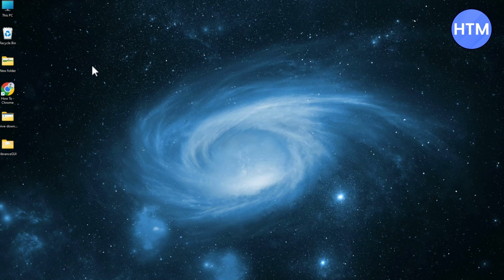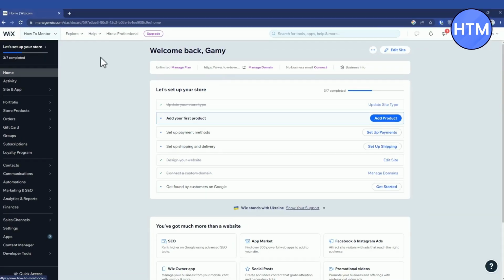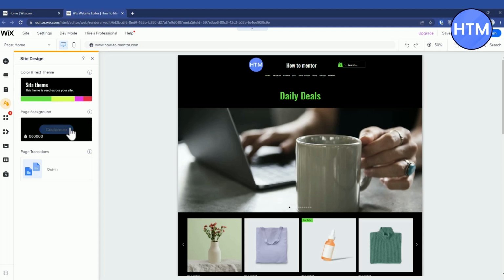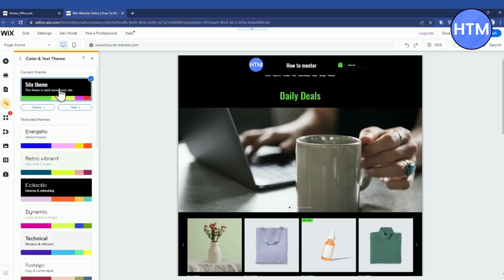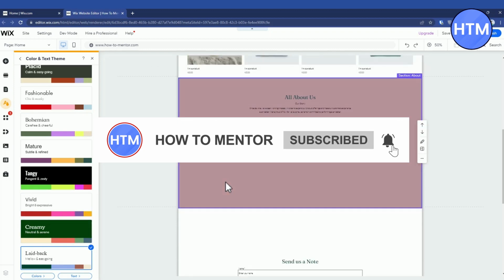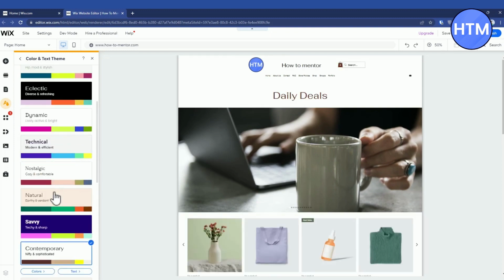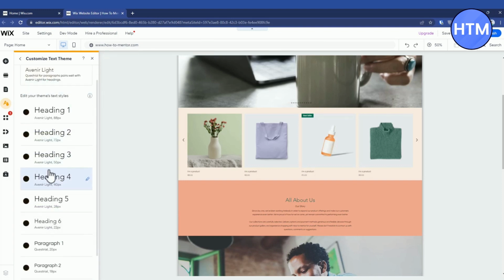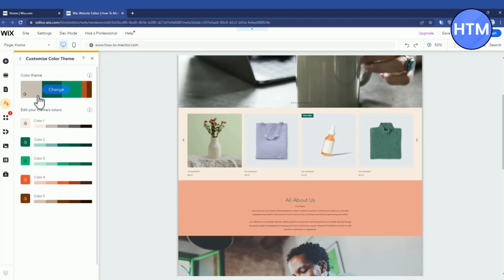How To Change Template On Wix (EASY!)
How To Change Template On Wix. It’s a very easy tutorial, I will explain everything to you step by step.